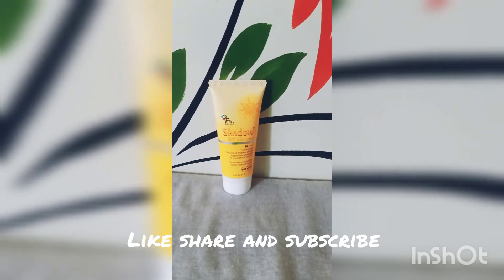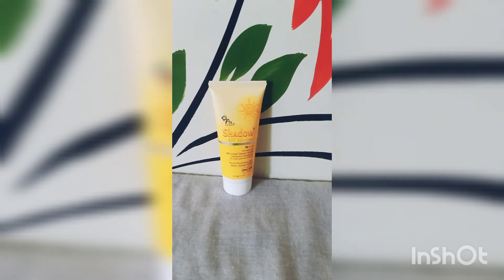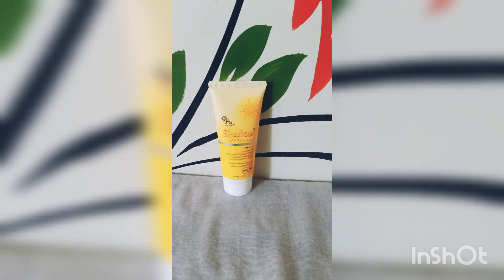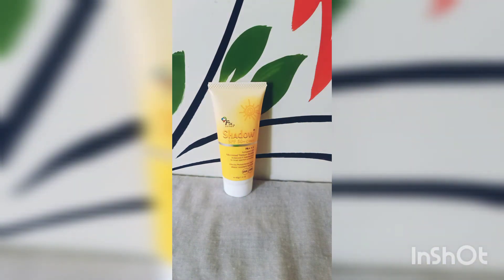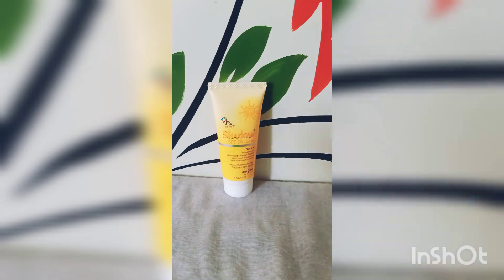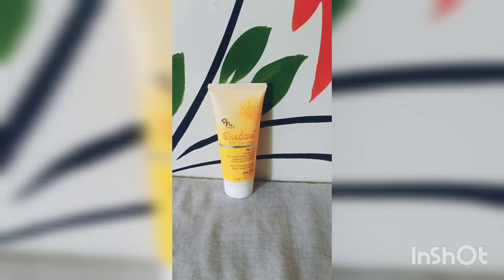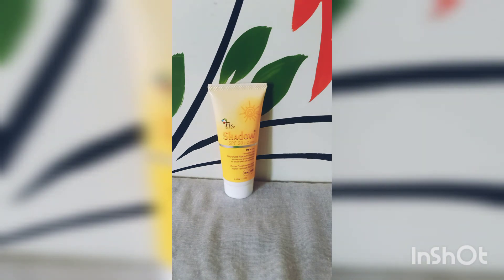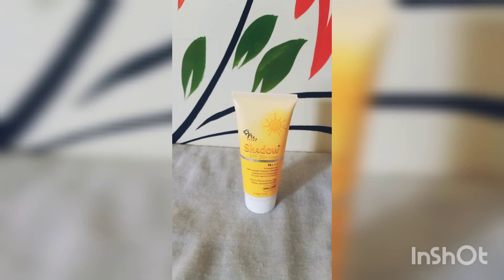Fixderma shadow suncsreen spf 50 😍😍😍😍😍